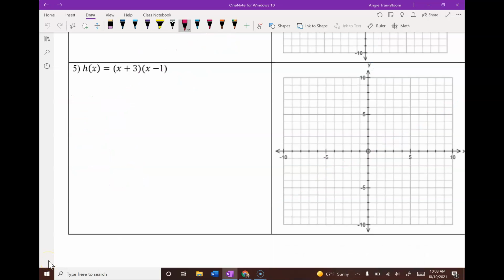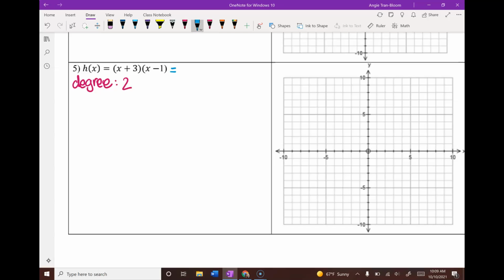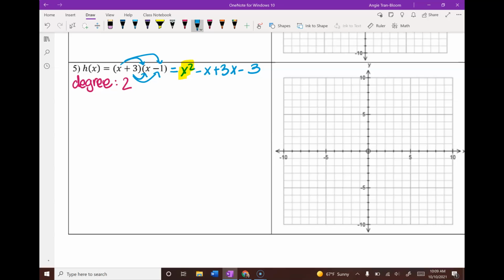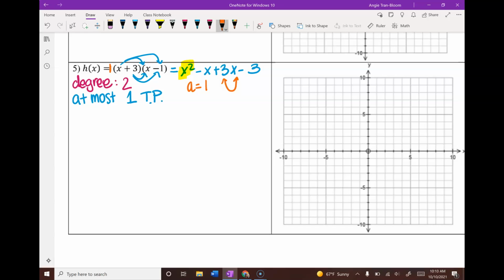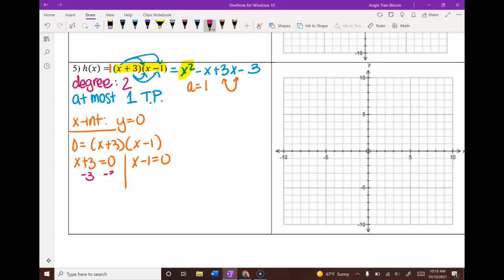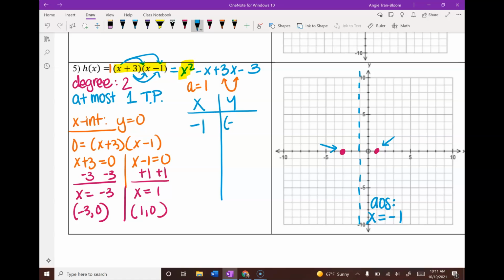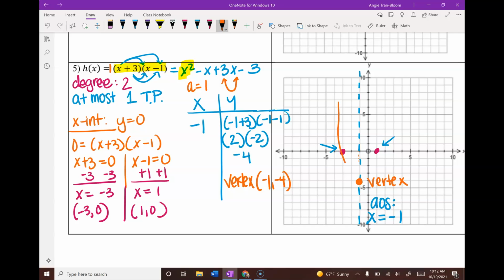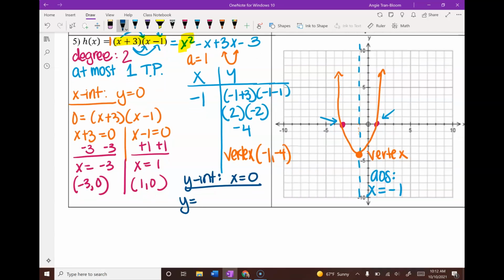Algebra 2 section 2.9 notes ex 5